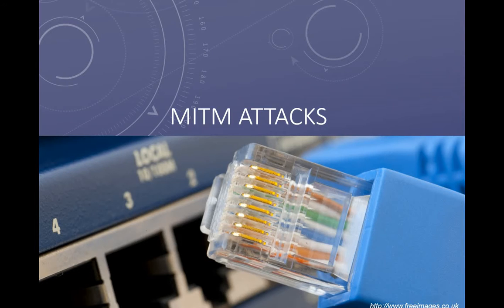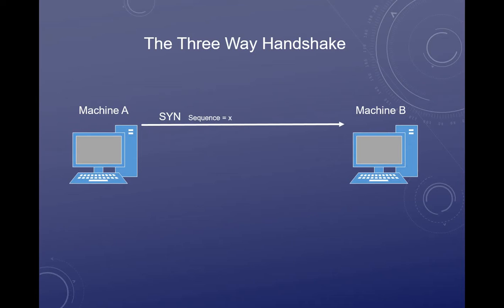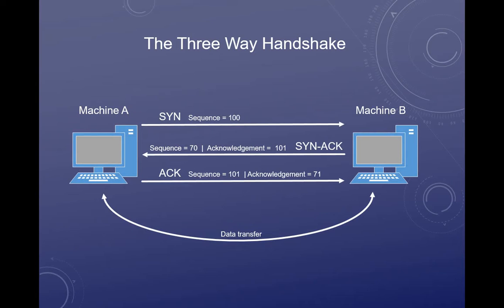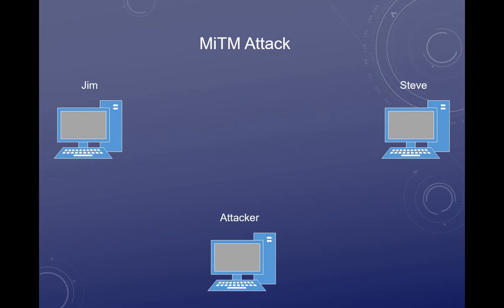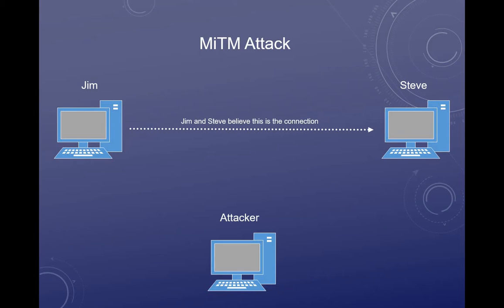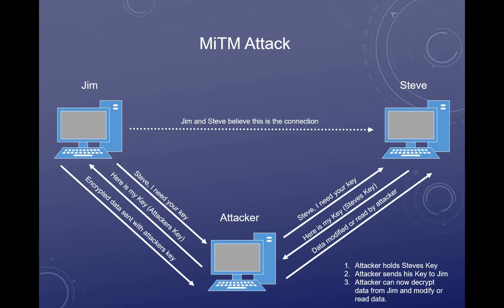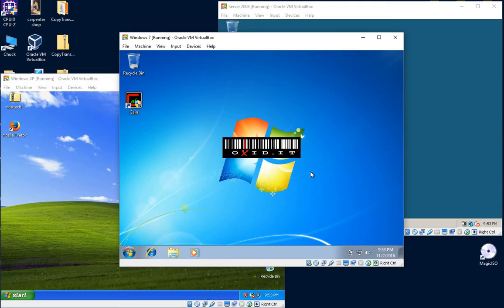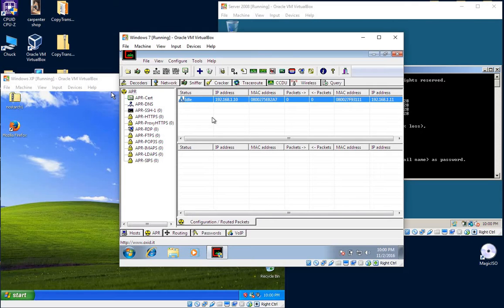MiTM attack using Cain and Abel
Man In The Middle Attack performed using APR in Cain and Abel